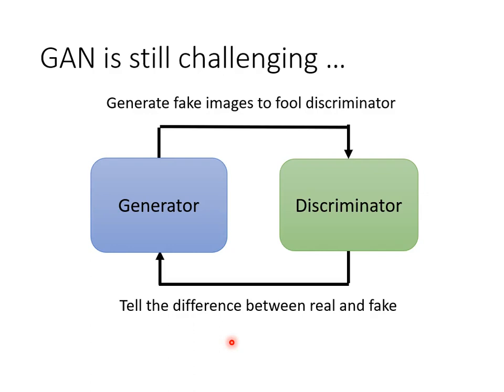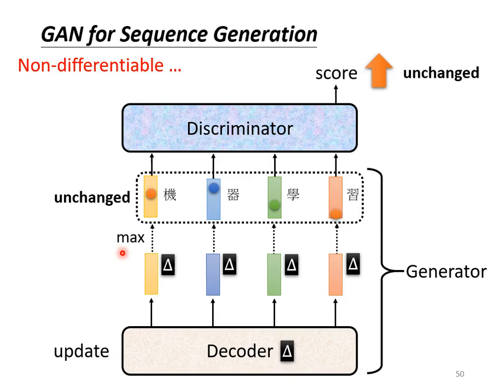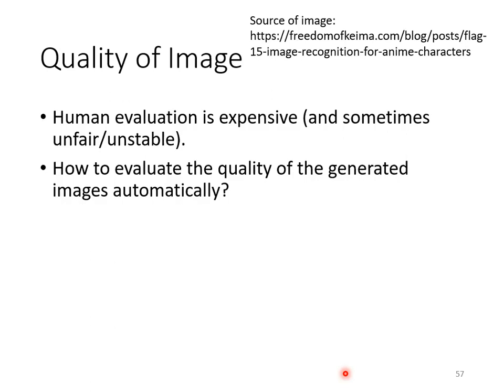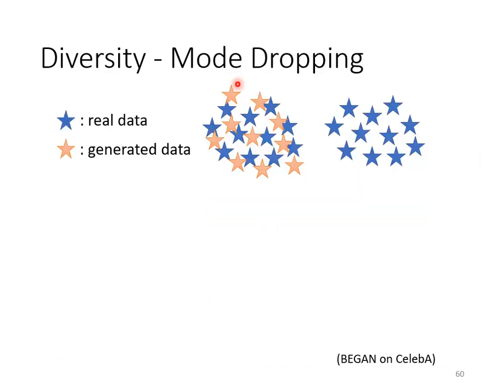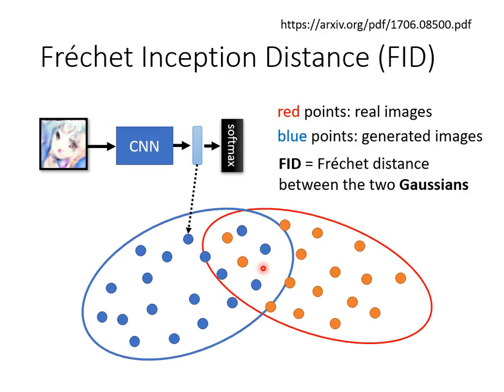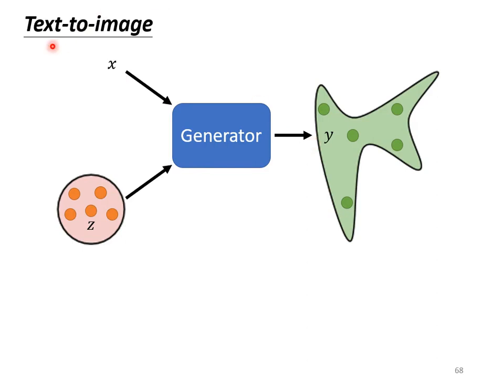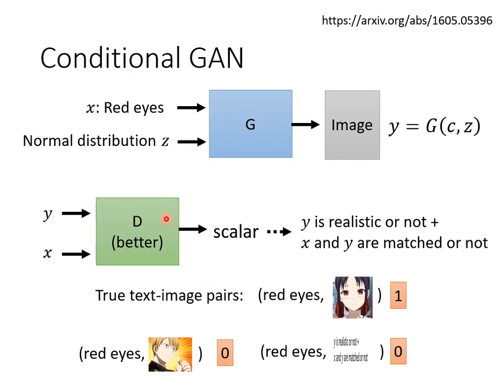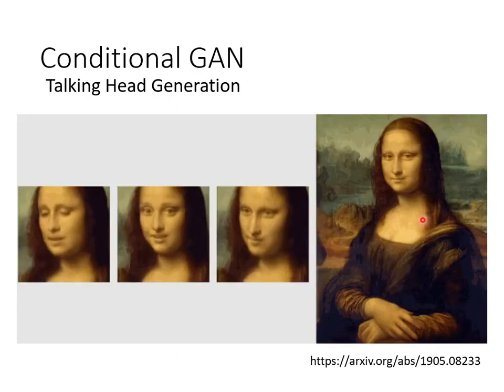[ML 2021 (English version)] Lecture 16: Generative Adversarial Network (GAN) (3/4)